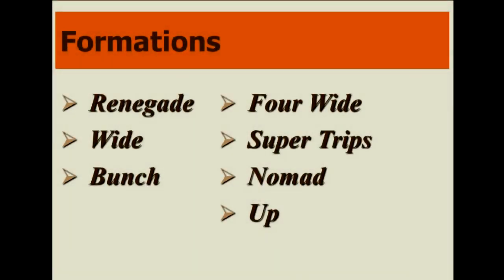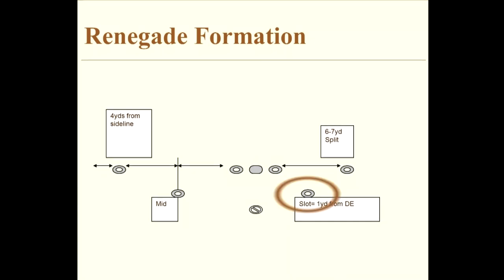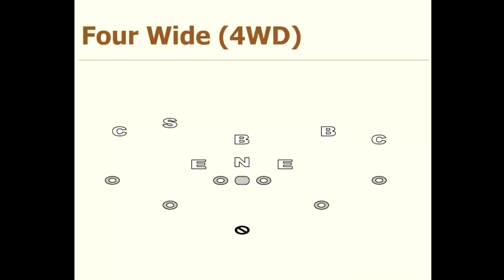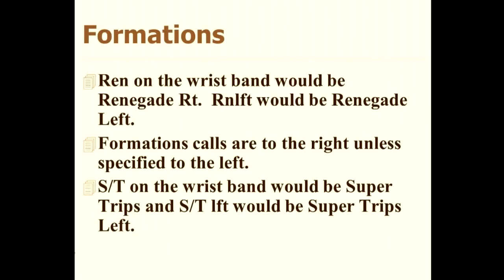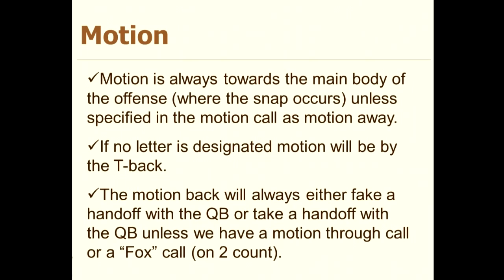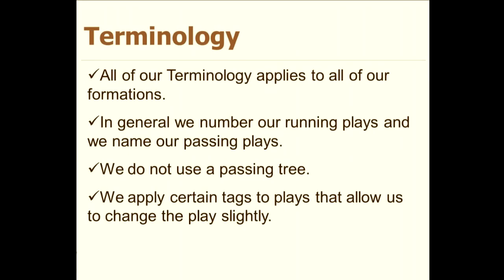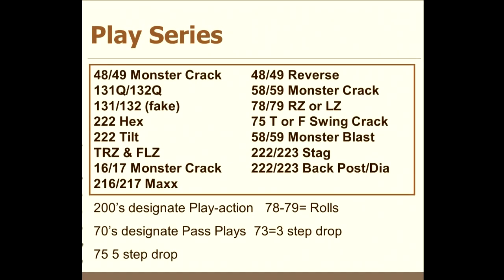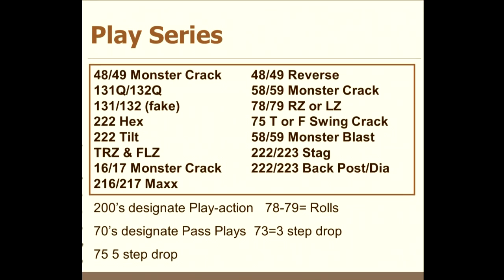8Man Football Renegade Offense v1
This is the first in three videos that explain the motion jet offense known as the Renegade Offense for 8man football.